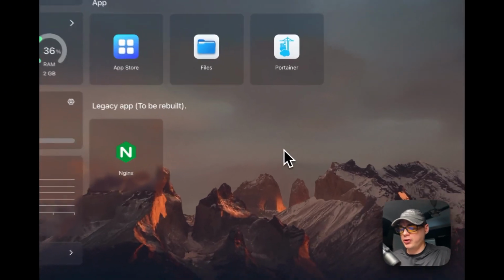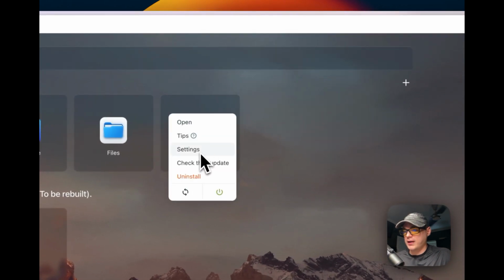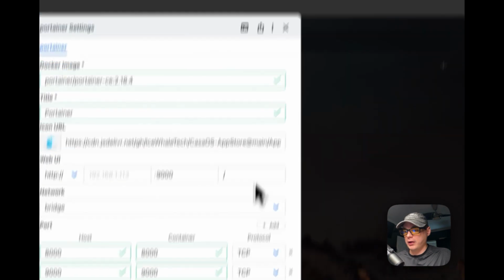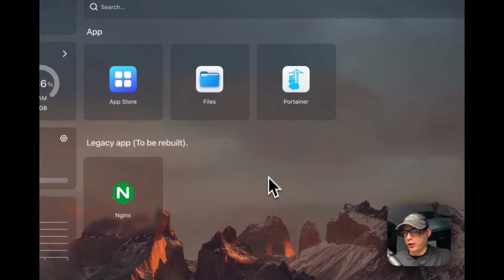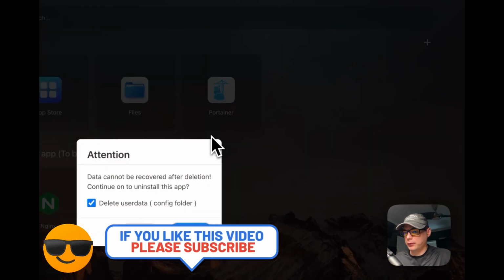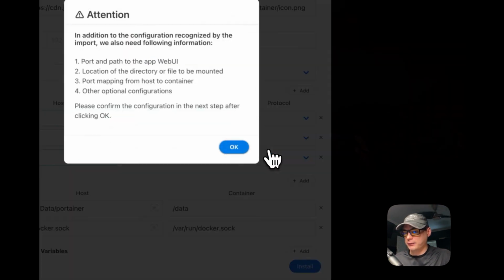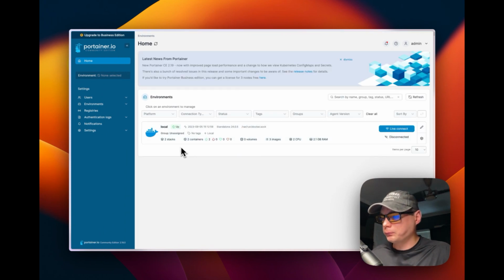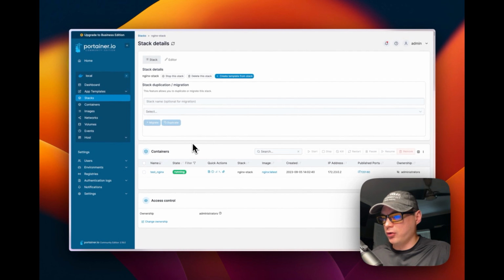How to update Portainer on Casa OS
Discover How to Update Portainer on Casa OS! ✨ In this tutorial, we'll walk you through the process, step by step, ensuring you're completely up to date.

🔍 Table of Contents:

00:00 Intro
00:50 Export Docker Compose
02:02 Open Exported File
02:29 Uninstall and reinstall
03:56 Go to Portainer
04:46 Ending